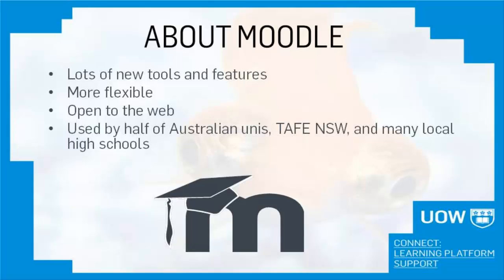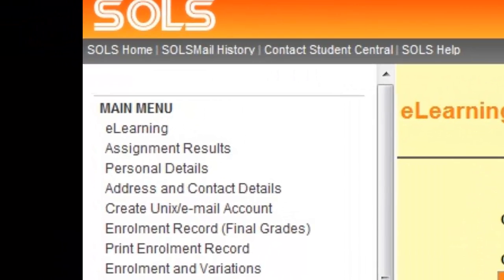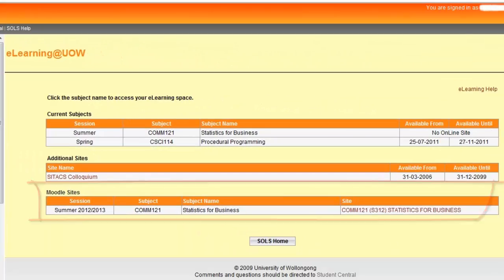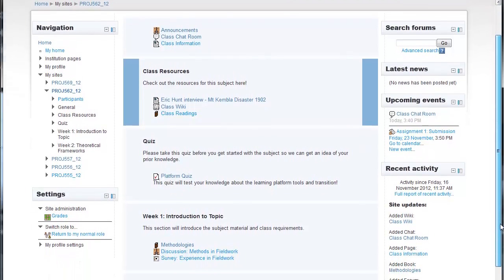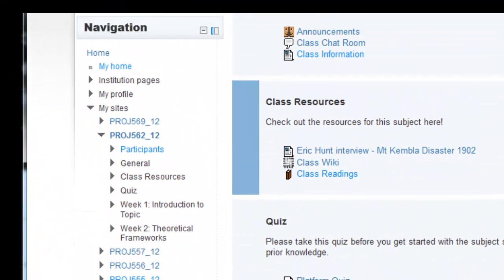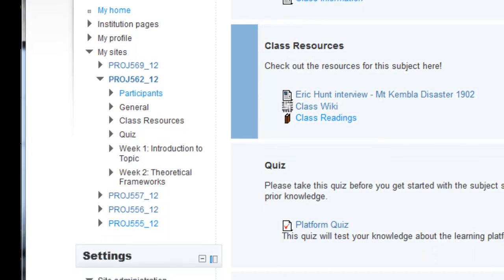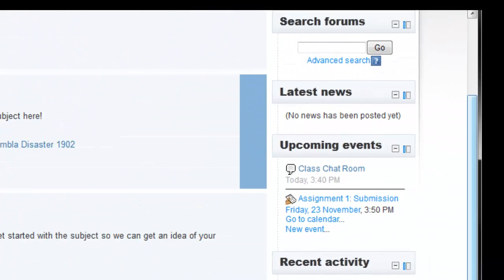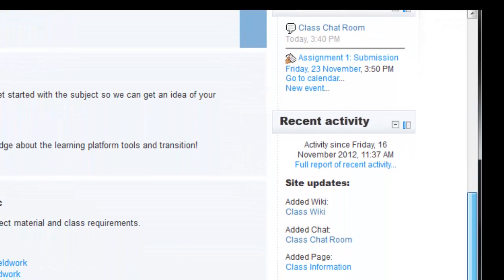Welcome to Moodle for Autumn Session Students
UOW is moving to a new learning platform, called Moodle, throughout 2013. This video explains why we're making the switch, how you log in, and the basics of Moodle navigation.